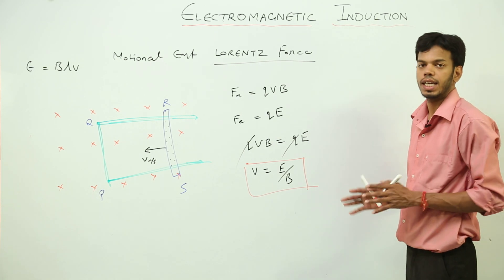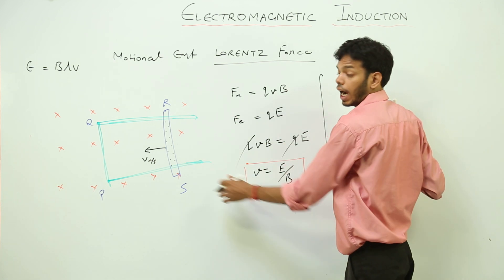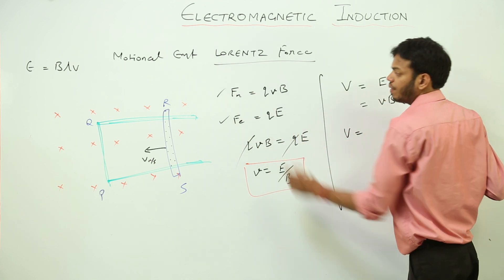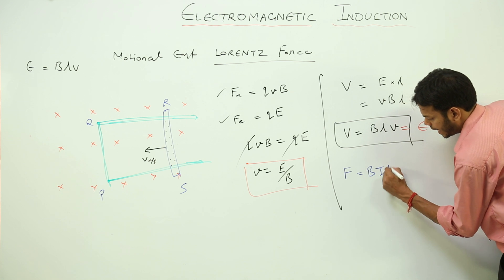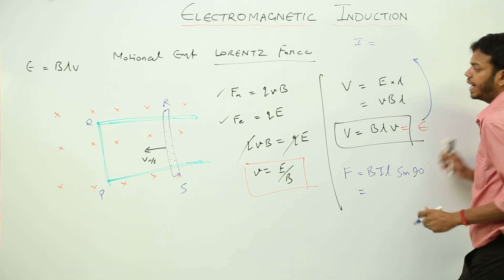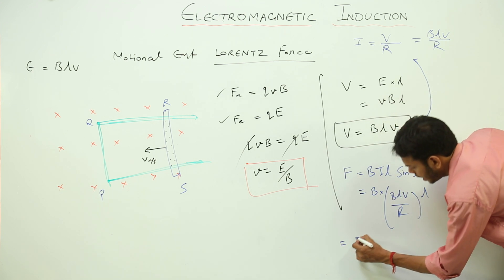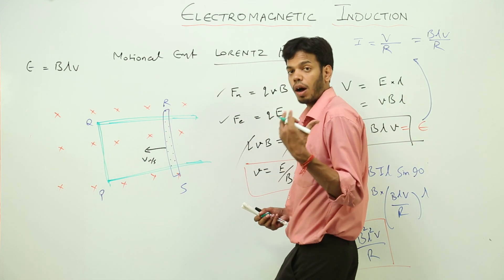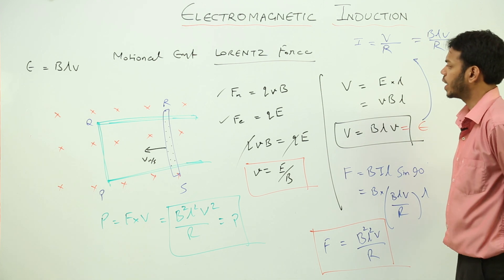Electro Magnetic Induction l Best Free Online Video l Class 12th I Physics I ICSE I Chapter 4 I L25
Oersted’s experiment, Biot Savart law have been explained in this bullet course and each and every minute detail has been covered so that students have a thorough understanding and can deal with any question based on this topic.